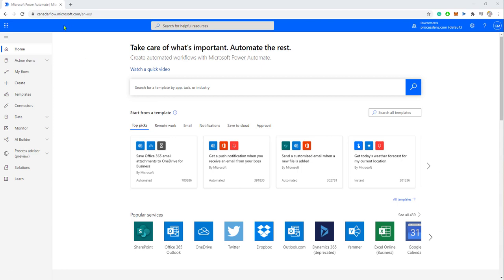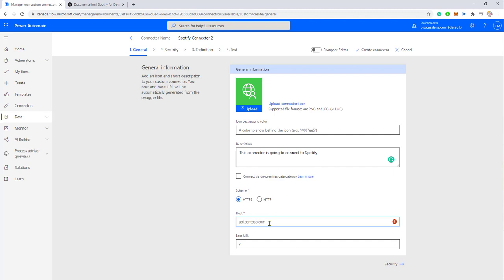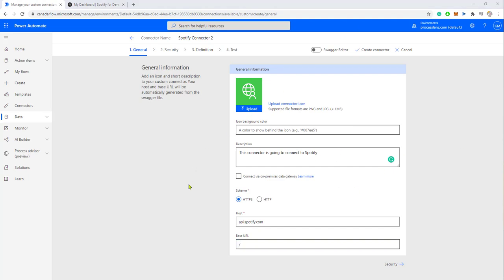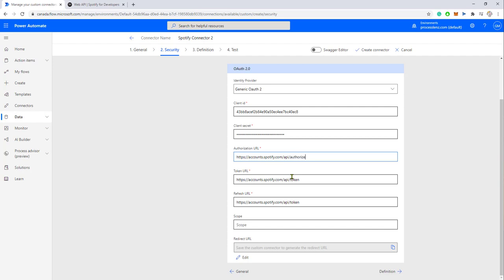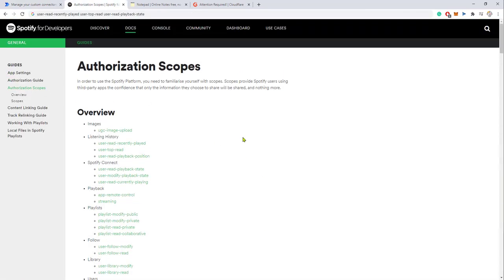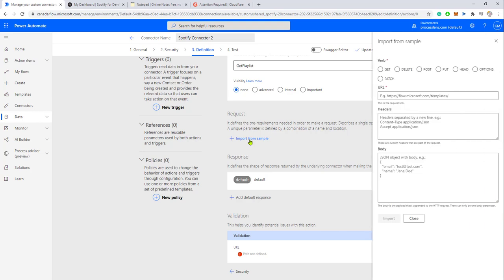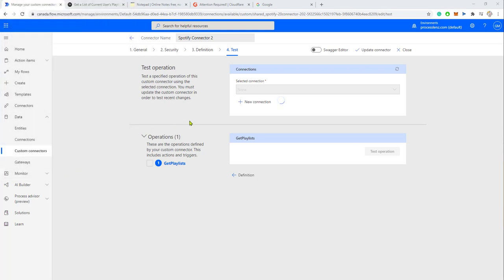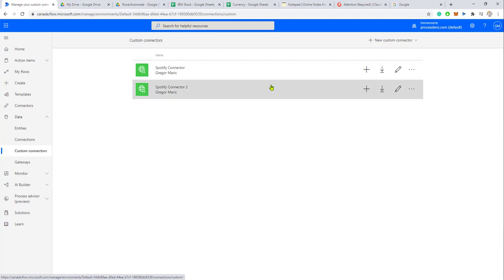Power Automate Tutorial - Create Custom Connector for Spotify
Hello automation enthusiasts:-)
This is the fifth video of a new series on Microsoft Power Automate that I am creating. Microsoft with the purchase of Softmotive has become a major RPA vendor and understanding how Power Automate fits into the automation landscape is important.

In this video, you will learn how to create a Power Automate custom connector that connects to Spotify. Once you create your custom connector you will be able to create different actions that represent API calls.   This is an RPA tutorial for beginners that will teach you how to get started with Power Automate.

Let me know what you think and what you would like to see with RPA or PowerAutomate.